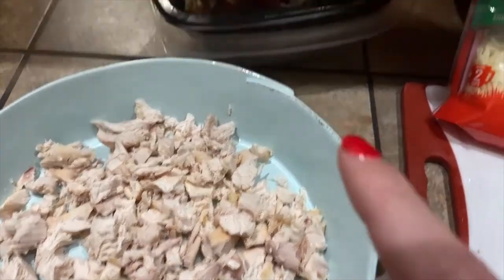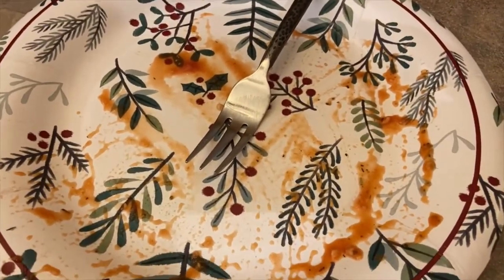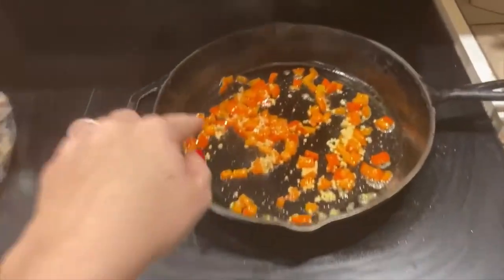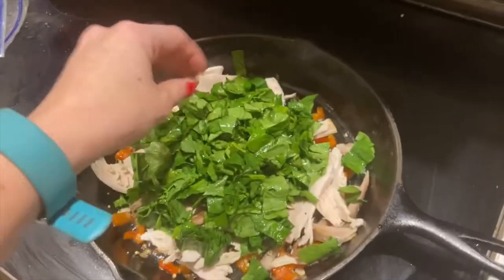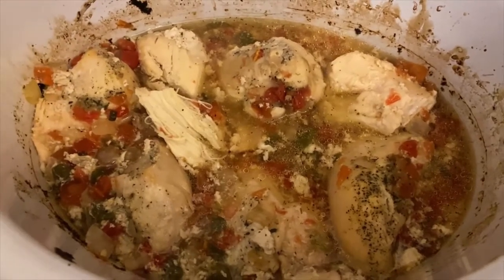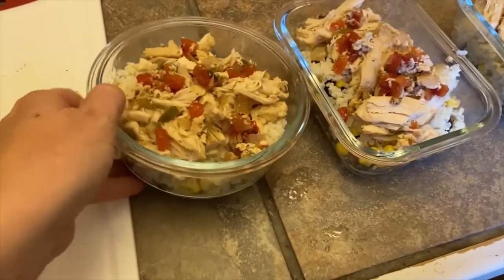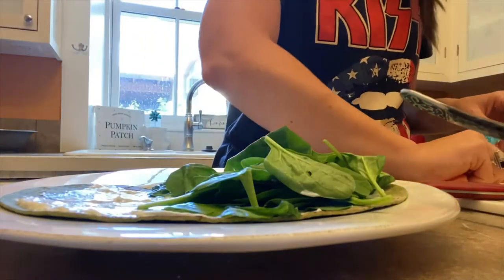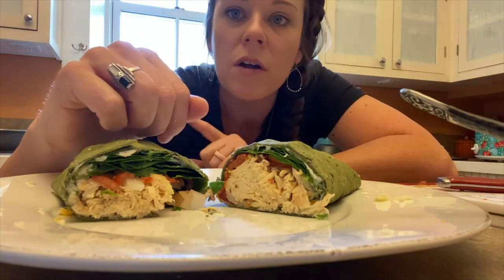A Month of Low Carb Meal Prep!